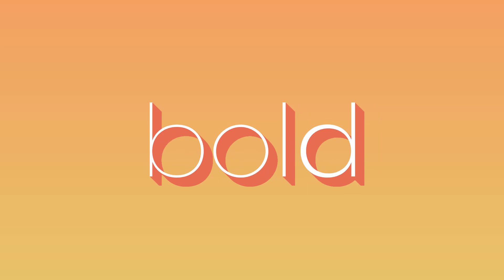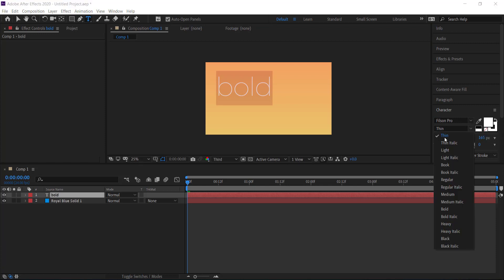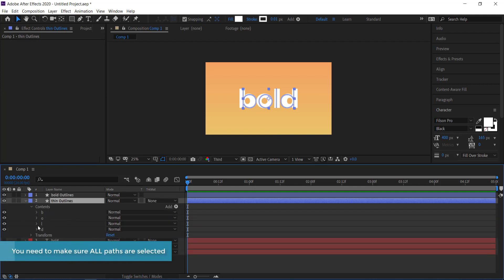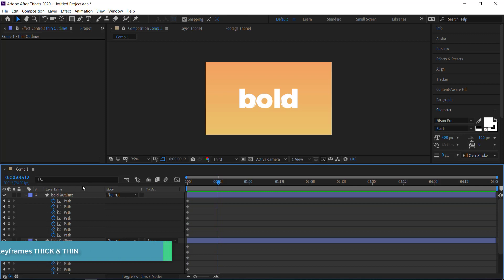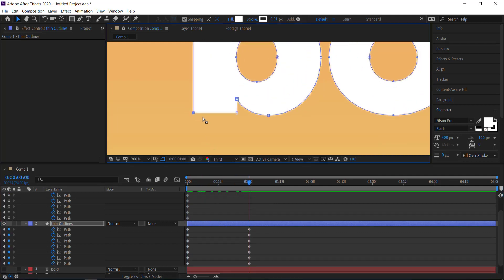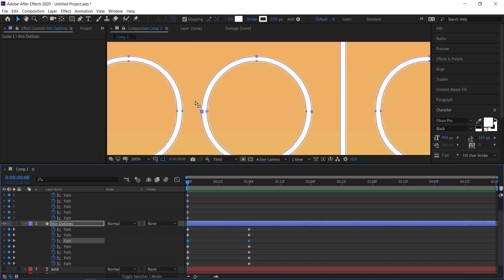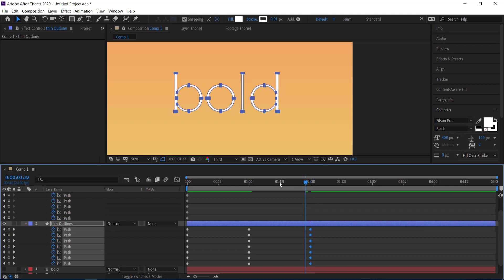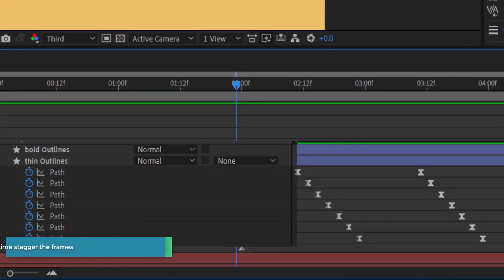How to create a simple Thin to Bold Text effect | After Effects Tutorial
■ ∞ VIDEO INFORMATION ∞ ■
So in this AE tutorial, we're going to create a simple thin to bold text effect. You need to be careful when copying keyframes and setting the points (otherwise it will not work)